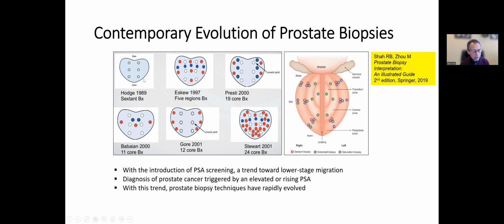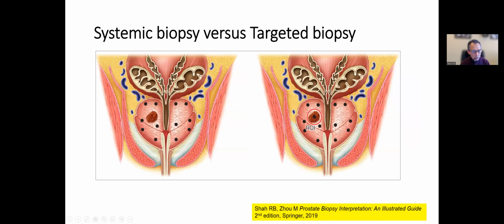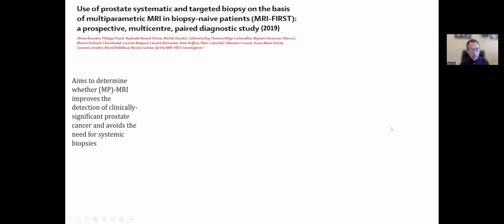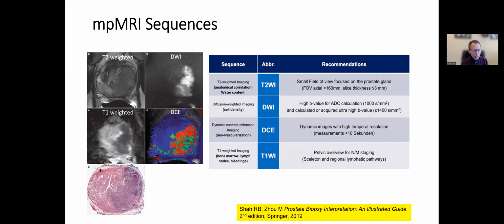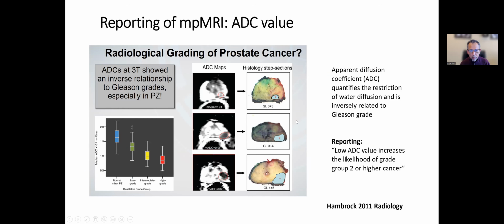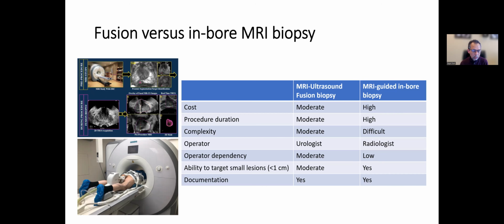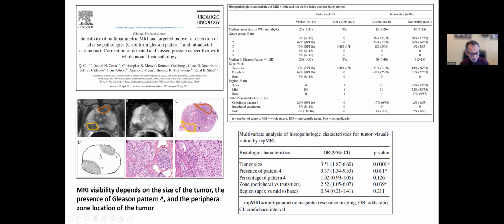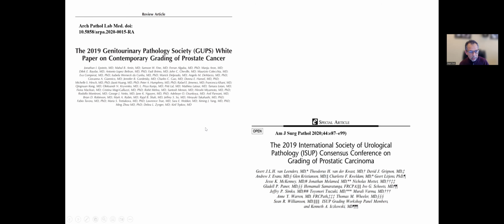Role of Pathologist in mpMRI-guided Detection of Prostate Cancer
There has been a paradigm shift in the way prostate cancer is diagnosed and managed. multiparametric MRI is the imaging method of choice in patients suspected of clinically significant prostate cancer. Pathologists need to understand their changing role and integrate this modality for improved diagnosis and management of patients